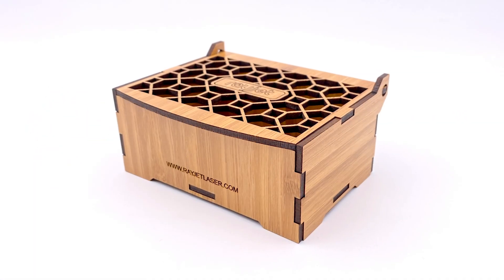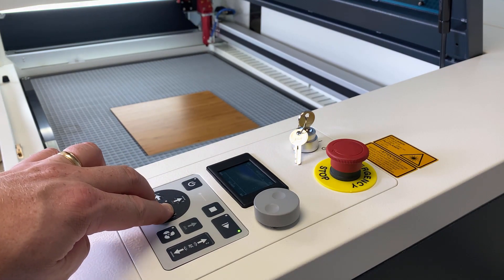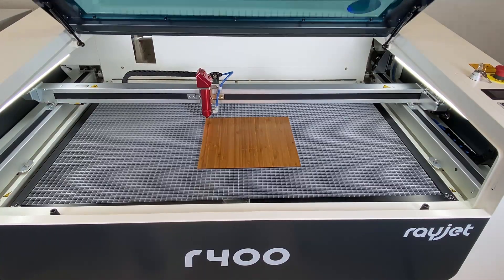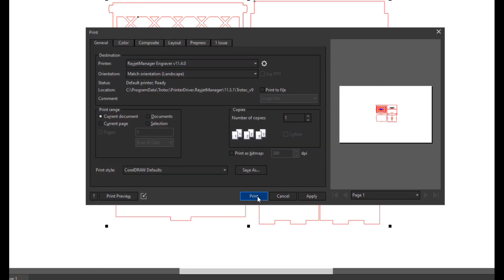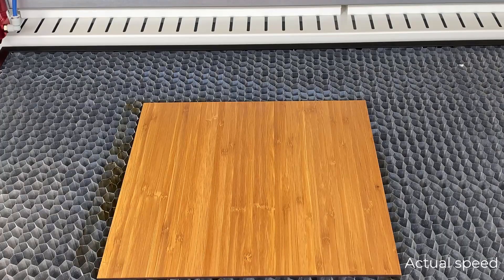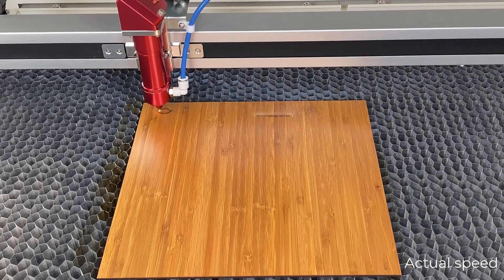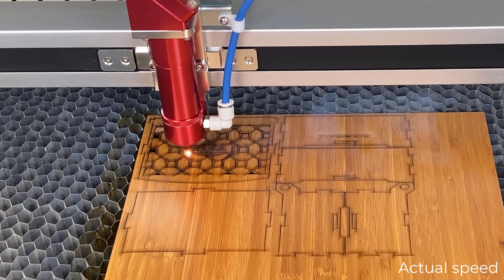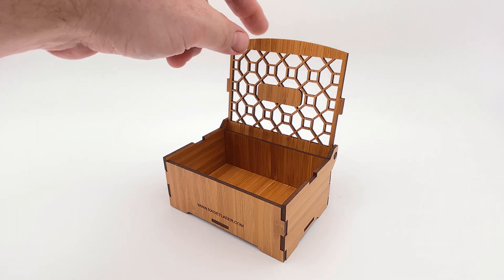Trotec Featured Laser App: Wooden Gift Box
Today's featured application is a wooden gift box made from Trotec Bamboo Veneered wood. We ran this application on our r400 laser system.

Be the first to get updates!